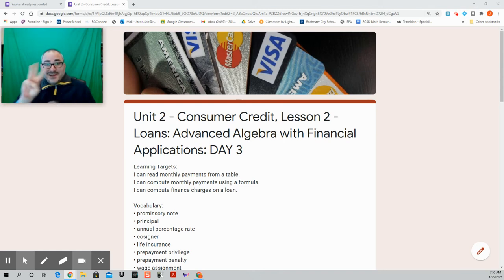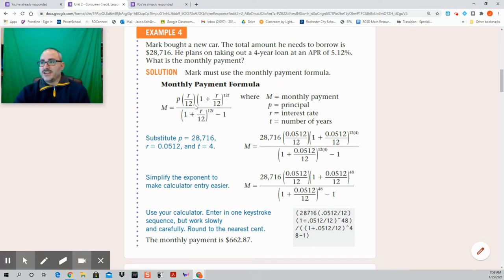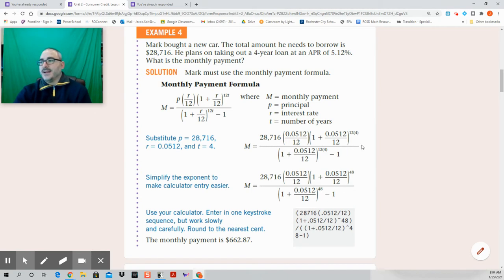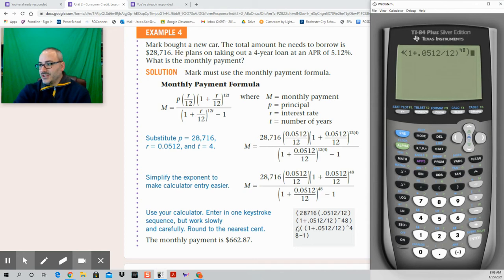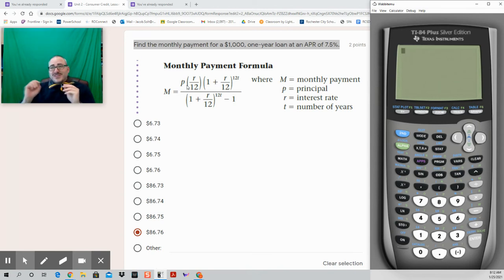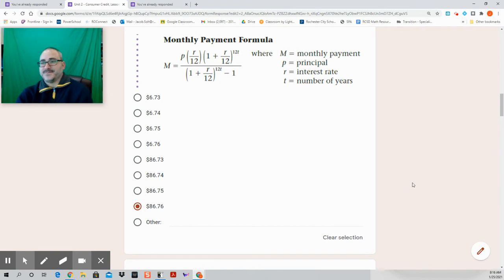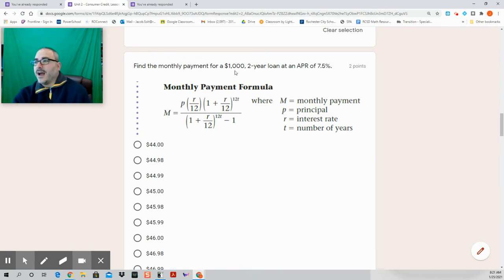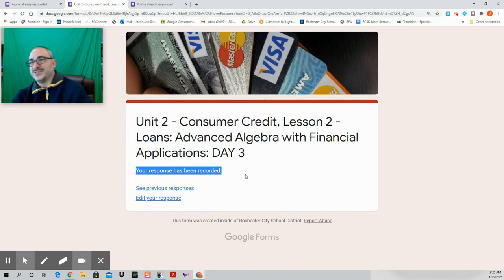Day 3 Monthly Payment Formula, Lesson 2 Loans, Unit 2 Consumer Credit